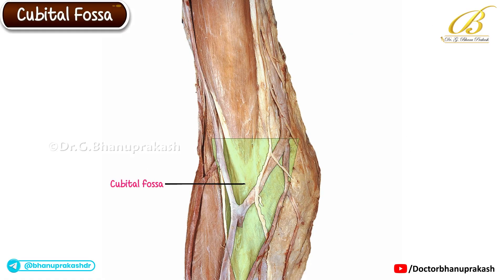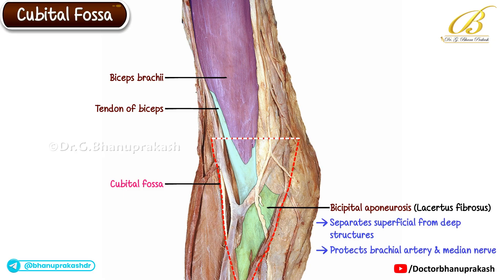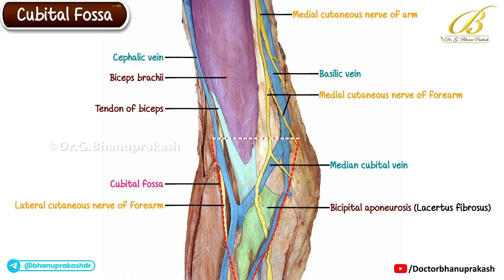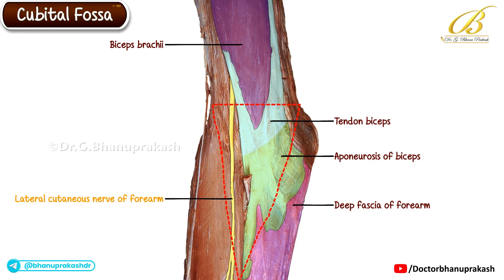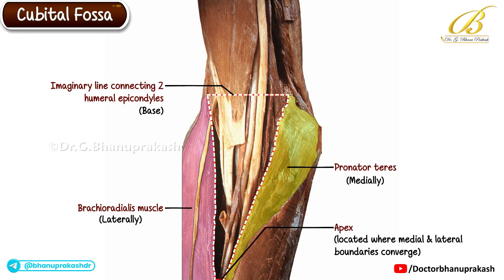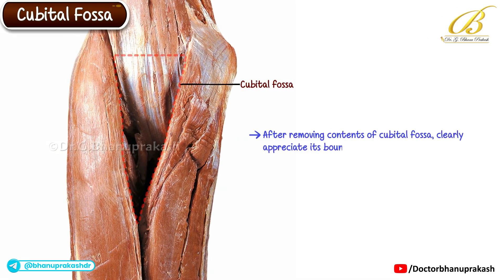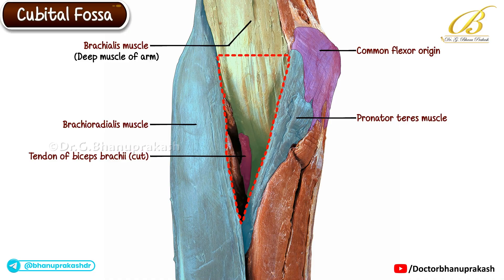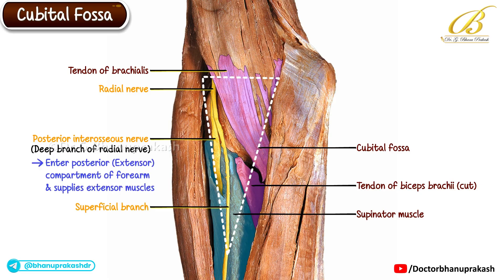Cubital Fossa Cadaveric Anatomy 💪 Boundaries & Contents| USMLE Step 1 High-Yield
Master the cubital fossa for USMLE Step 1 with a cadaveric, map-first walkthrough that locks boundaries, layers, and clinical moves. Boundaries are a superior line between epicondyles, laterally brachioradialis, medially pronator teres, with the apex where these meet; the floor is brachialis medially and supinator laterally, and the roof is skin, superficial fascia with cephalic and basilic veins plus the median cubital vein, crossed by the bicipital aponeurosis deep to the superficial veins and invested by antebrachial fascia. Remember TAN from lateral to medial: biceps tendon, brachial artery and venae comitantes continuing into radial and ulnar arteries with recurrent branches, and the median nerve anterior to brachialis; the radial nerve lies just lateral under brachioradialis and divides within or near the fossa into superficial radial and deep posterior interosseous branches. Key relations and pearls: the bicipital aponeurosis protects the brachial artery and median nerve during venipuncture; the median cubital vein is preferred for phlebotomy, but beware variant superficial ulnar or high brachial bifurcation that risks intra-arterial cannulation; palpate the brachial pulse medial to the biceps tendon for BP cuff placement, arterial lines, and trauma checks. Injury patterns to recognize include supracondylar fractures endangering the brachial artery and median nerve with risk of Volkmann ischemic contracture, median nerve entrapment pronator syndrome proximal to the fossa, and radial nerve branch injuries causing wrist or finger extension weakness. On dissection, identify the cephalic vein laterally and basilic vein medially with the medial and lateral cutaneous nerves of forearm in the roof; reflect fascia to expose the biceps tendon, trace the brachial artery to its bifurcation, and follow the median and radial nerves to their forearm courses. This session delivers clean planes, artery-nerve pairings, and test-ready buzzwords so you can name every structure in seconds in lab and on exams. 🧠🩺✨